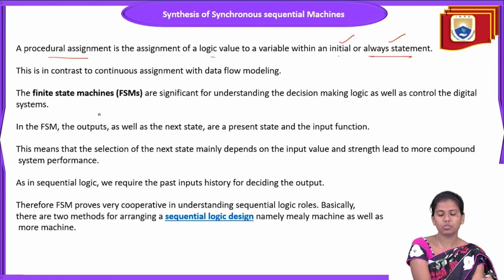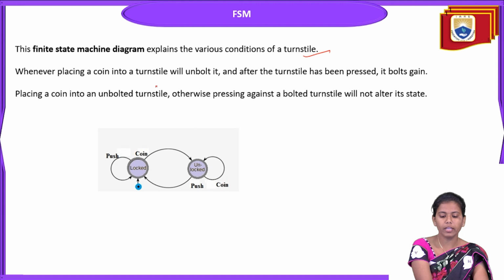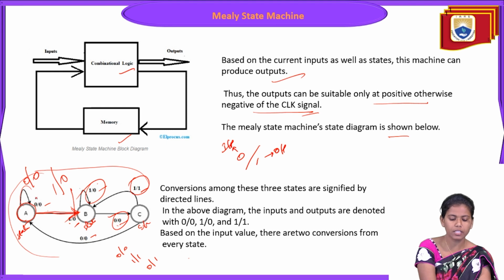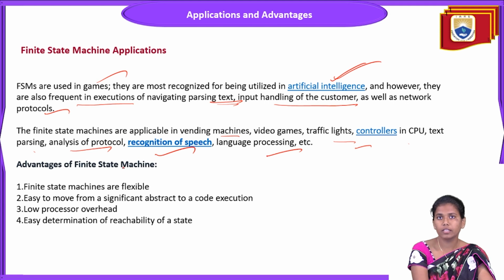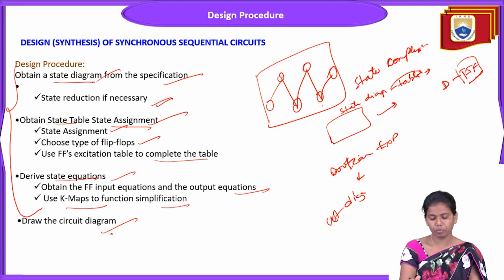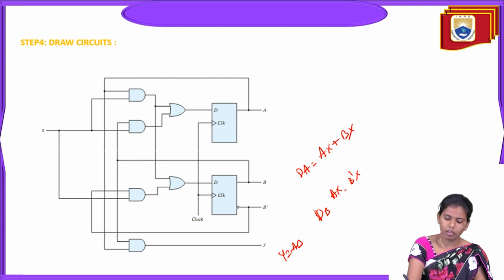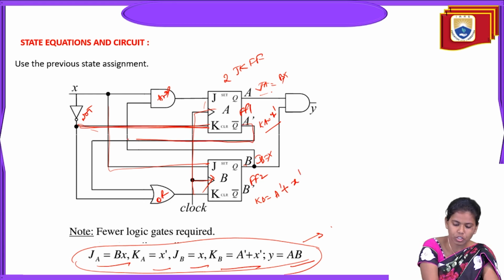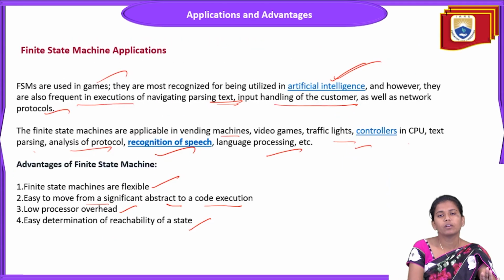Synthesis of Synchronous Sequential Machines by Ms. Y Meghamala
Synthesis of Synchronous Sequential Machines by Ms. Y Meghamala | IARE

Telangana, India.